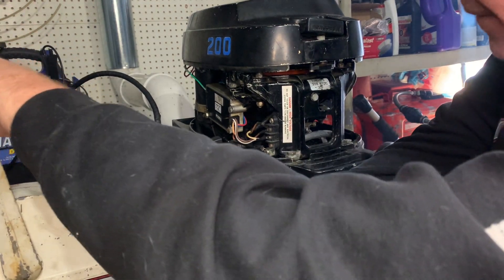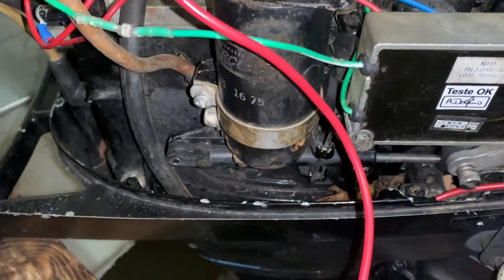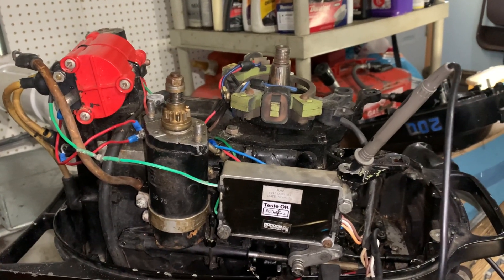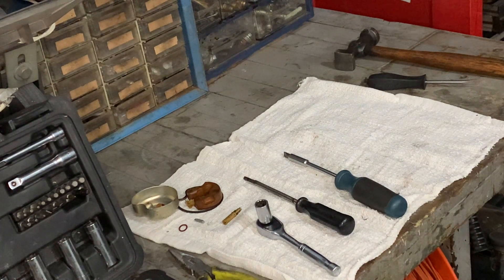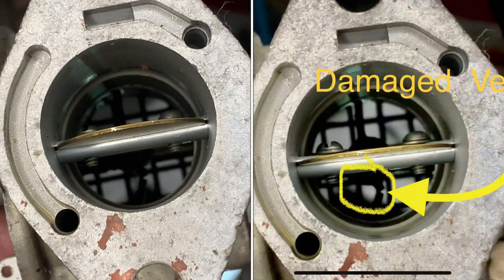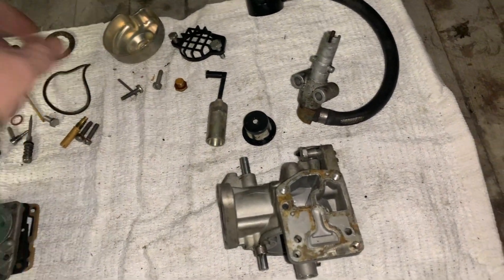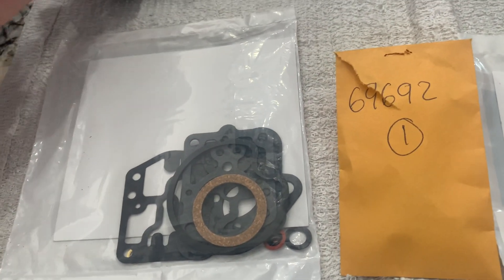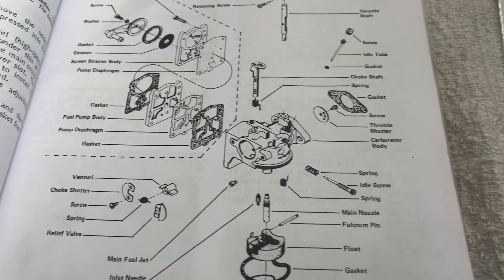20 hp Mercury - (Part 2) Stalls & Bogs at WOT Diagnosis - Is it Fuel or Electrical? Let’s Fix It!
18-7007 - Carburetor Gasket Kit 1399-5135 or 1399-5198

18-7815 - Fuel Pump Kit, 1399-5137

69692 - Venturi

Part 2 - 20 hp Mercury - Boggs at WOT - Is it a Fuel or Electrical Problem? Let’s Find Out

Part 3 - 20 hp Mercury - Bogs and Stalls at WOT  Is it a Fuel or Electrical Problem? Let’s Find Out - The Conclusion